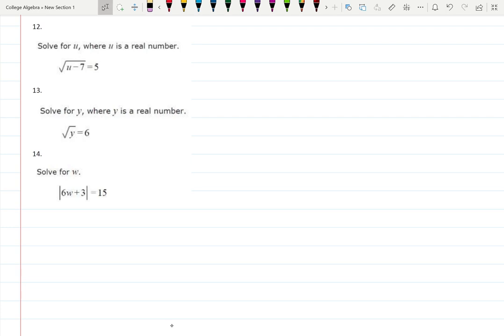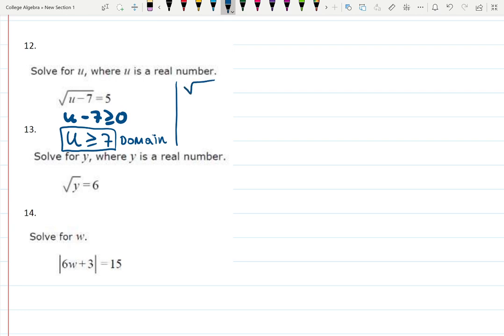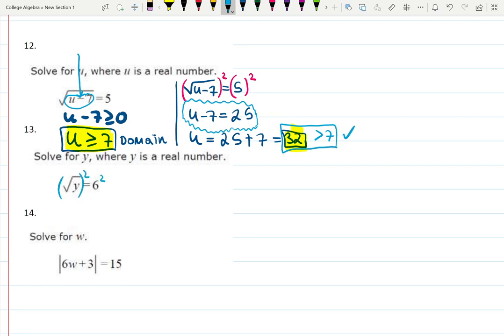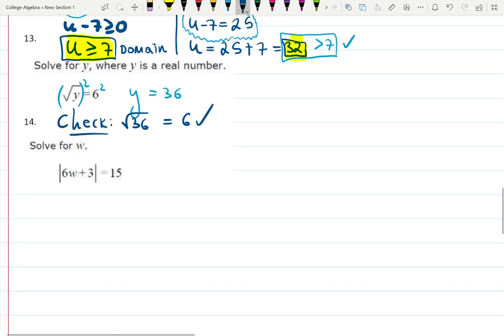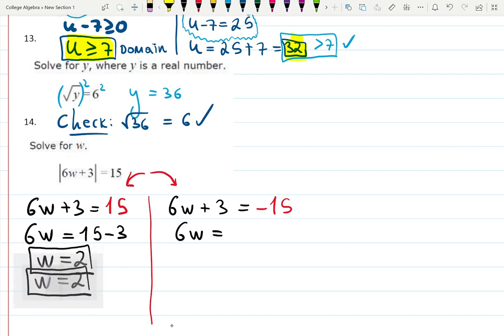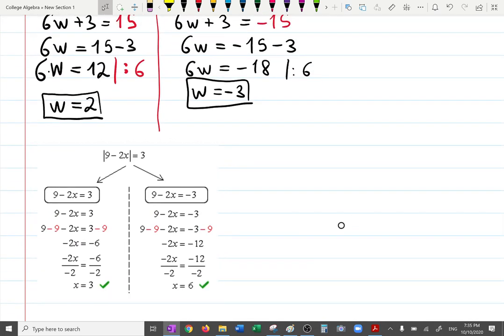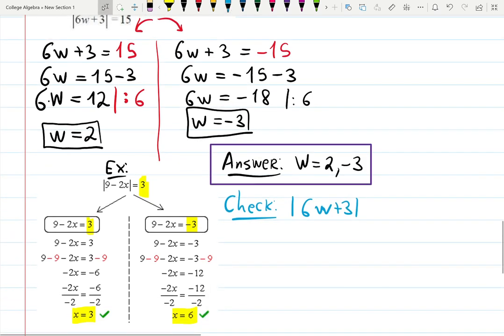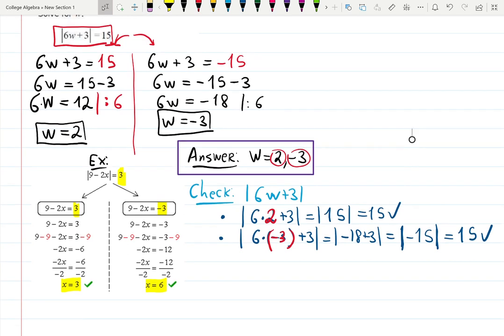Exam2 review3: Solve equations with Radicals and absolute values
square root and absolute value examples